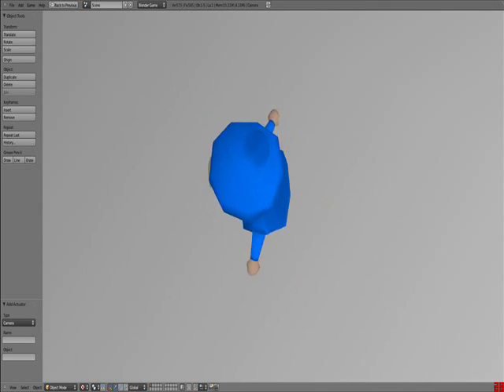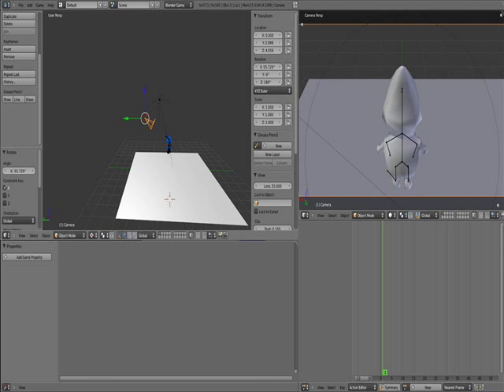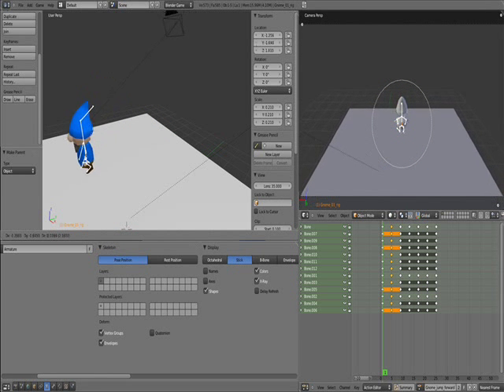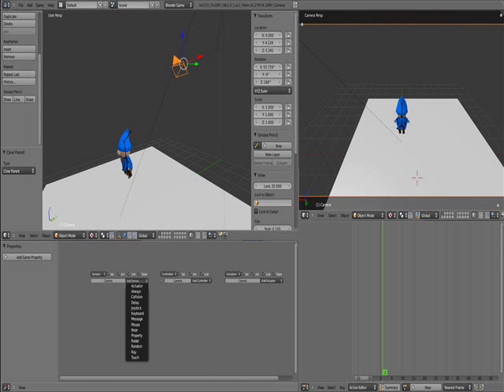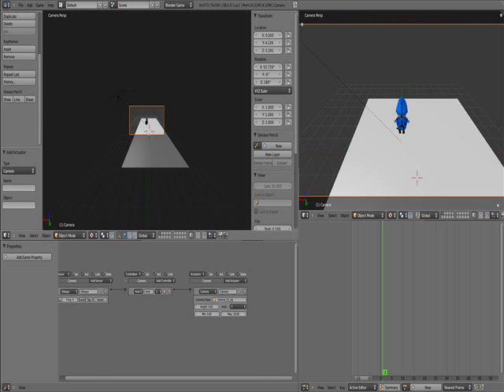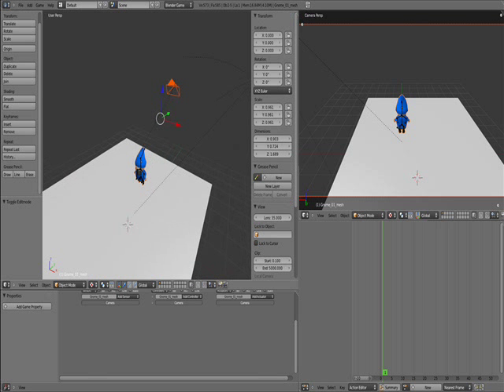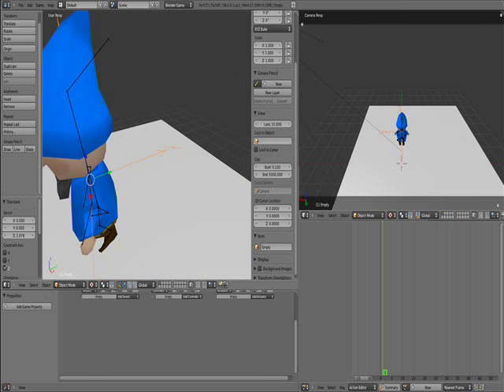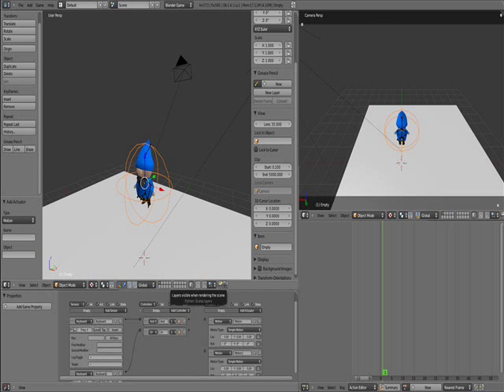Blender Cameras Tutorial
A tutorial which shows you how to use different types of cameras in the blender game engine.